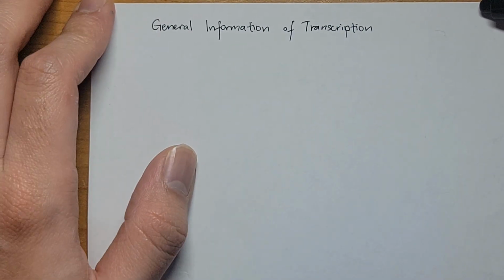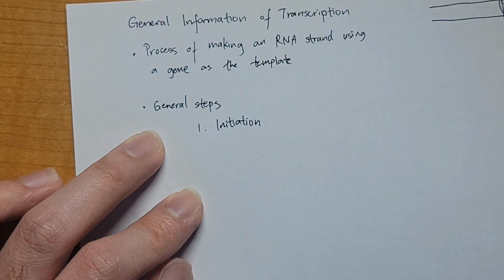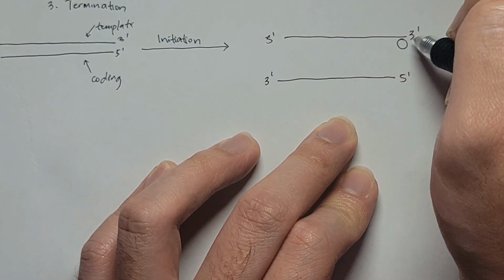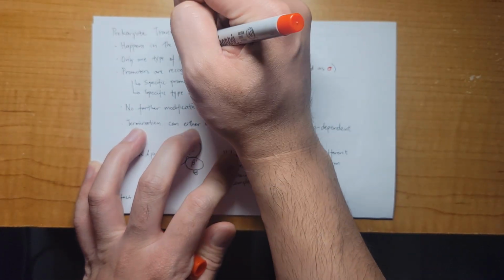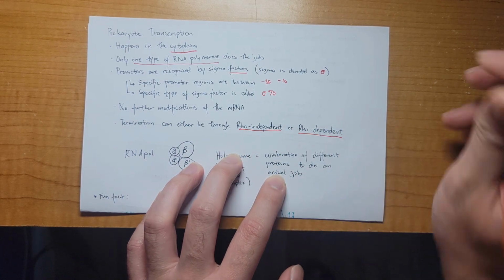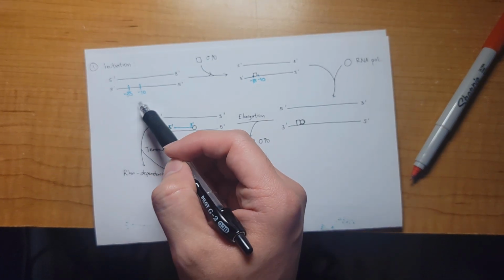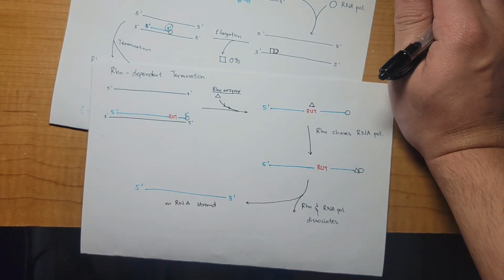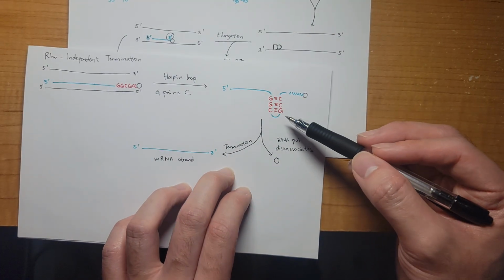Prokaryotic Transcription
Time Stamps:
0:00 - General Info about Transcription
6:11 - Prokaryotic Transcription

Notes:
- DNA replication, Transcription, and Translation are all separate processes
- Transcription synthesizes RNA (could be mRNA, tRNA, rRNA, etc.)
- Prokaryotic Transcription happens in the cytoplasm (remember characteristics of a prokaryotic cell)
- Promoter regions of the prokaryotic transcription are specifically at -35 and -10
- Prokaryotic transcription uses sigma factor (sigma 70), RNA polymerase, and elements dependent/independent to Rho enzyme
- No further modifications happen after RNA is made for prokaryotes
- Termination can happen either dependent/independently to Rho enzyme
- Transcription and translation can occur simultaneously in prokaryotes (why do you think?)